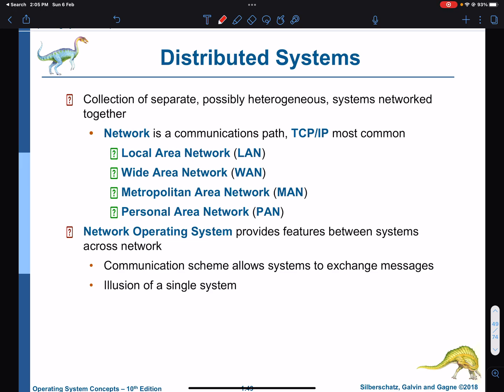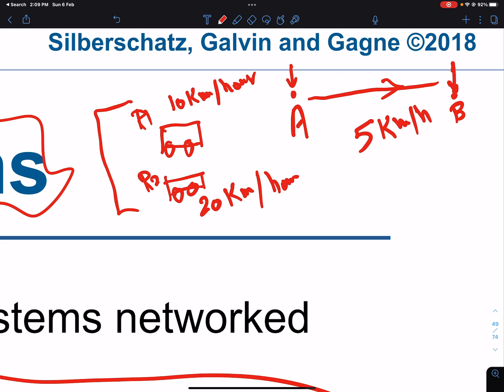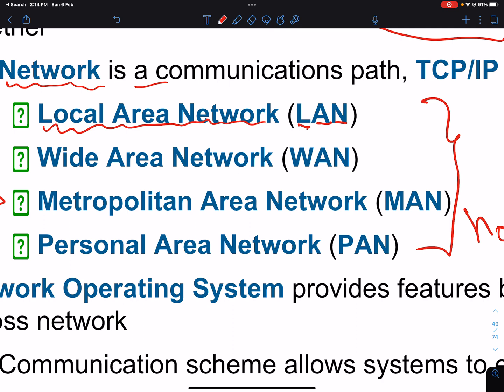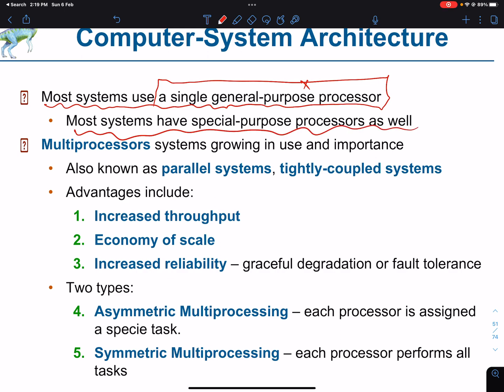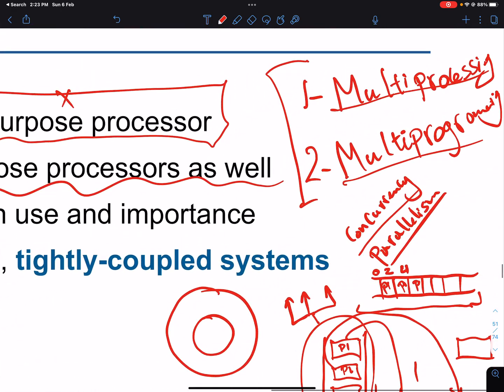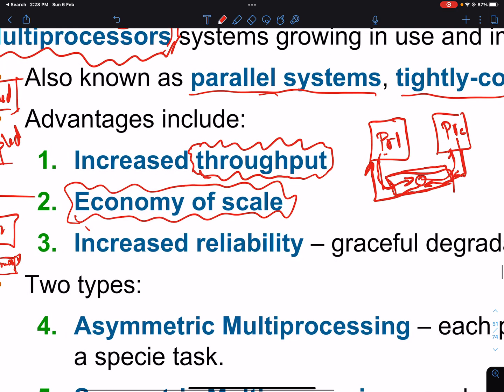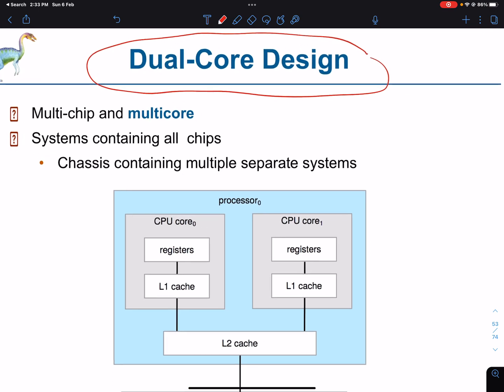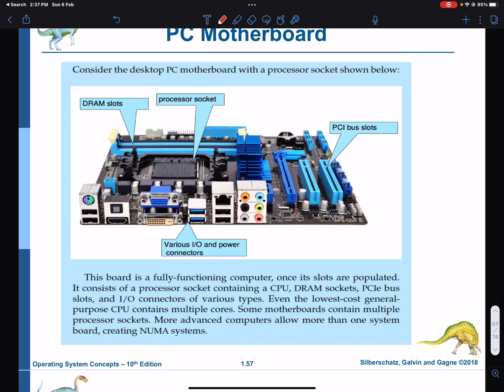Operating System Concepts - Chapter 1 - Part 08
An operating System course for computer science and computer engineering students. reference is Operating system concepts book.